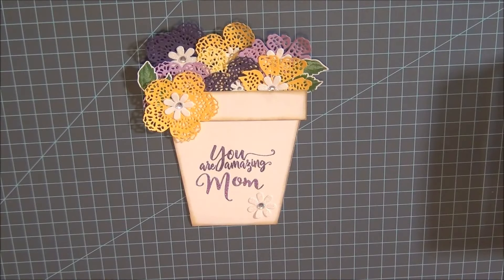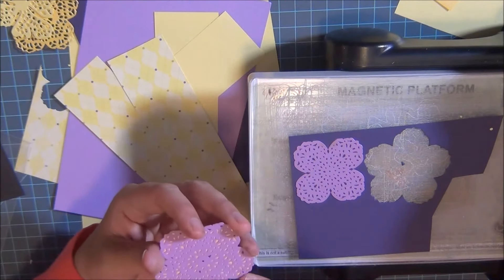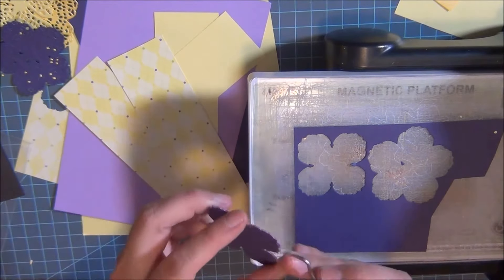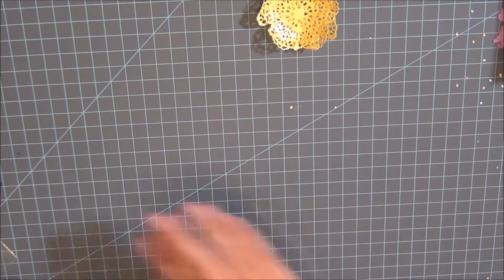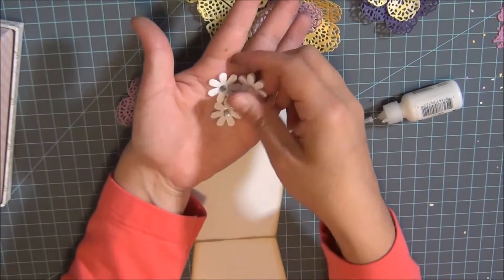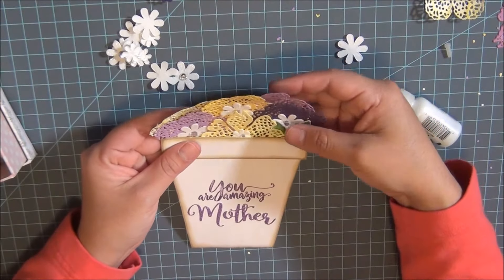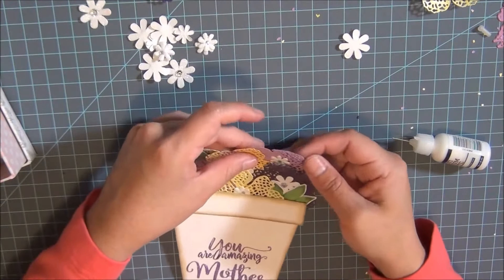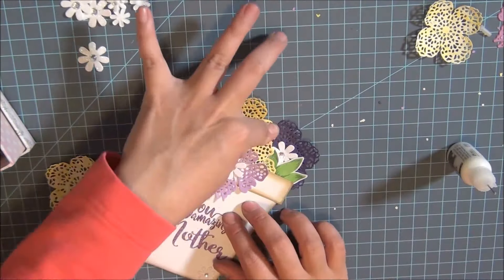Mother's Day Card with Dies (Prima Emmanuelle Fleur)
So here is the second video showing you the same concept of the Mother's Day Card for this year but using dies instead of stamps. I hope that you enjoy watching! Thank you for all the love and support.